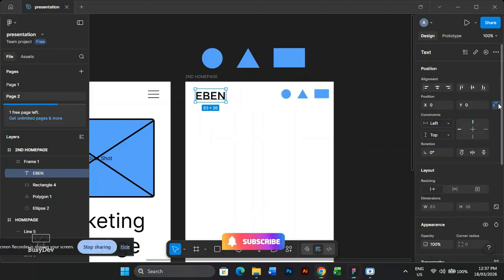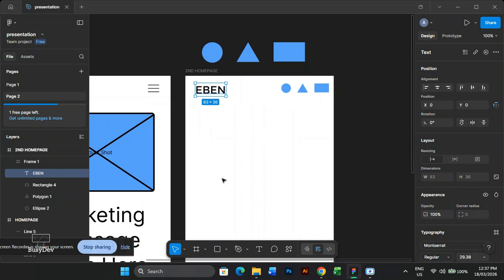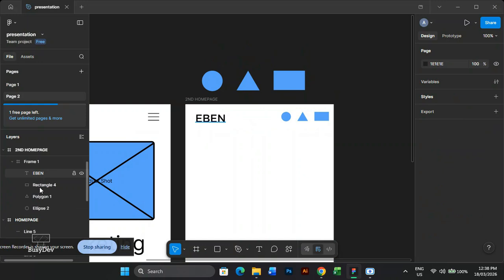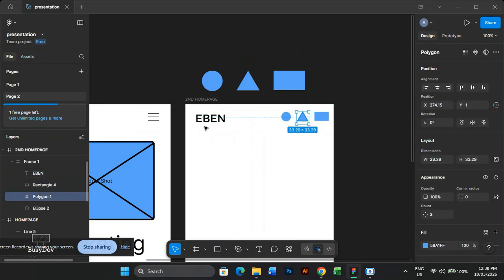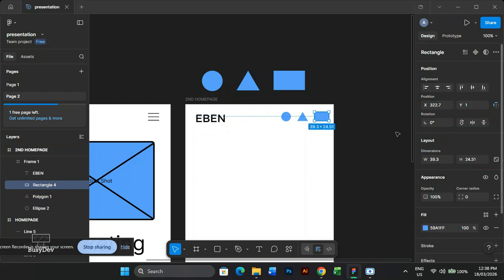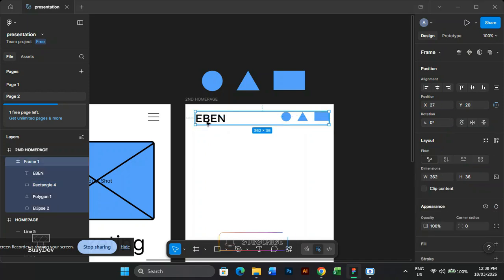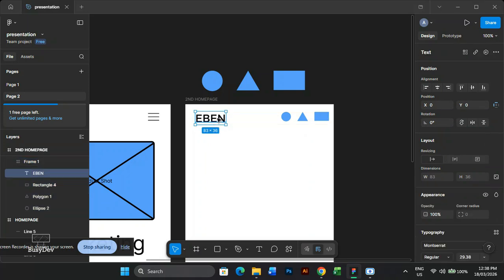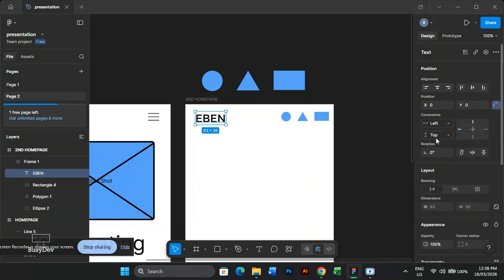Fix Missing Constraints in Figma | Direct Child Frame Issue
Hello Everyone, Today, I'm going to show you how to set 'constraints in figma'.  I teach you using very simple language and give you the best step- by step tutorial to level up.